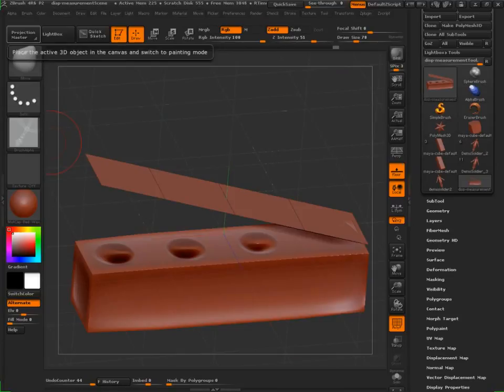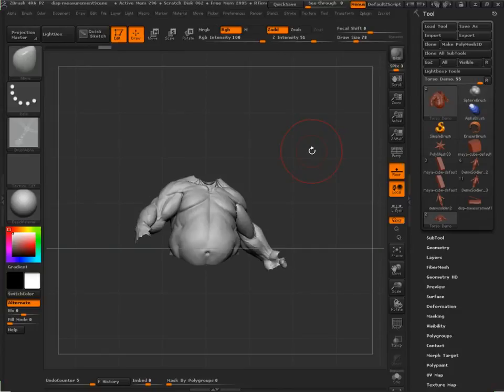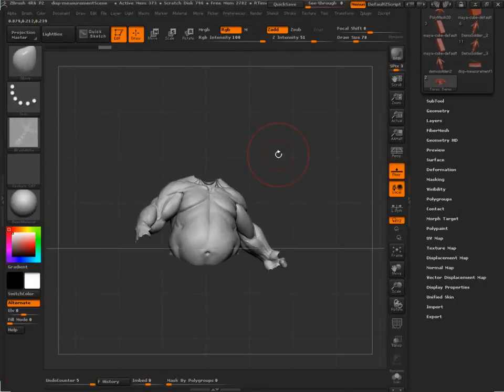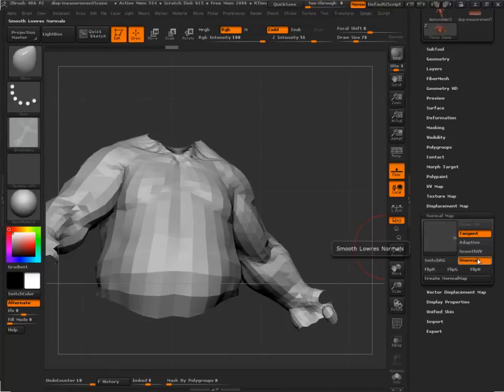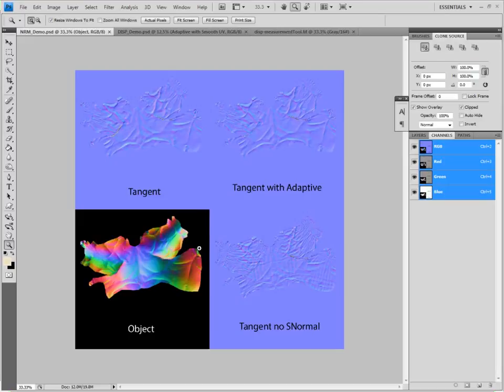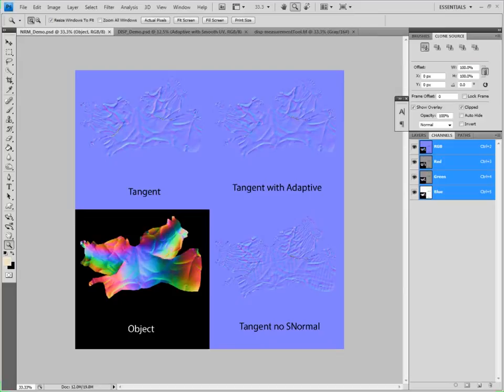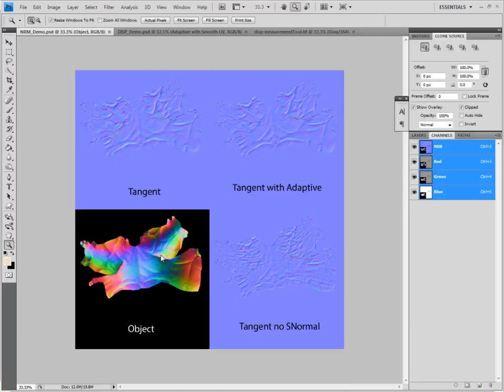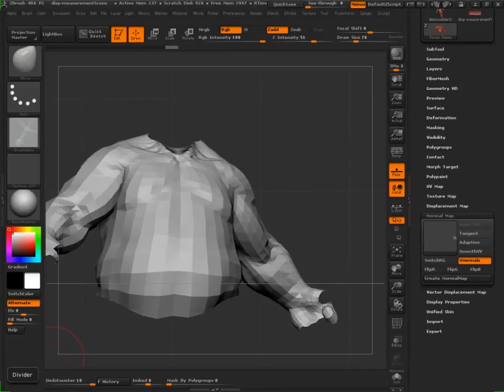08 Normal Maps